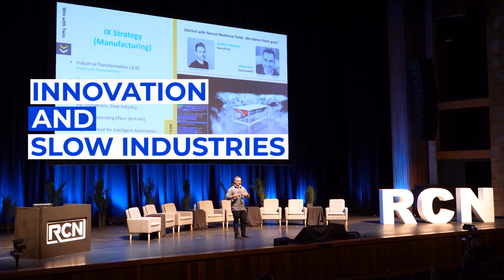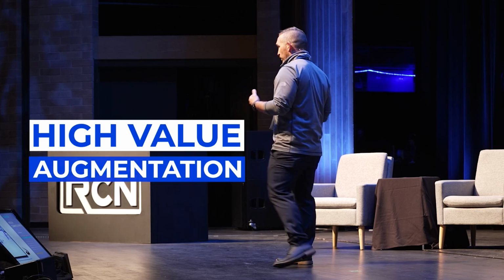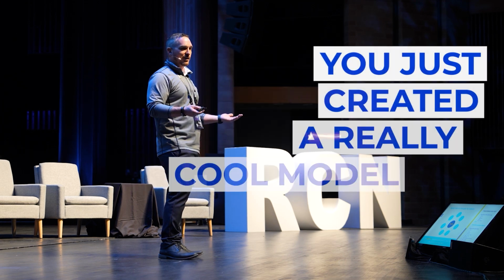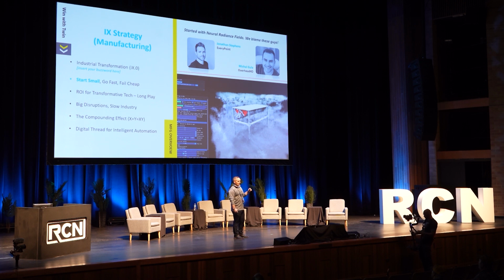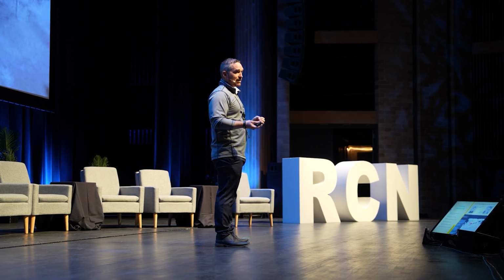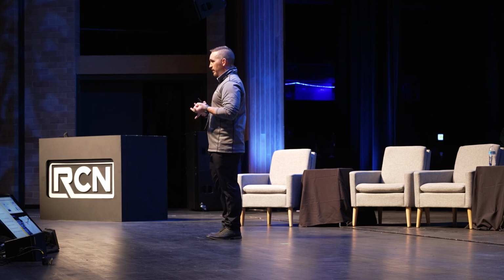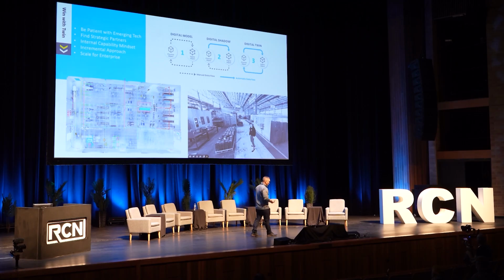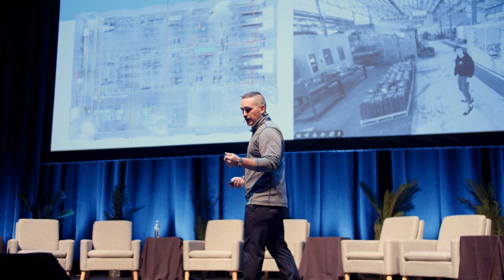The Tech That’s Transforming Manufacturing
Nicholaus Hughes from Amsted Rail explores how digital twins are revolutionizing heavy manufacturing by enhancing accuracy, reducing costs, and transforming workflows. In this insightful presentation, Nicholaus discusses the integration of digital models, operational twins, and simulation twins to address complex challenges in a federally regulated industry.

Starting with experiments like neural radiance fields (NERFs) and progressing to scanning over 4 million square feet of facilities, Amsted Rail’s journey showcases the value of building internal capabilities and leveraging strategic partnerships. Learn how high-fidelity digital copies enable virtual commissioning, streamlined facility layouts, and precise equipment placement, saving time and money in reconfigurations.

Nicholaus also highlights the challenges of implementing digital twins, from data quality and workforce education to operational process changes. With use cases like VR training simulators, MES integration, and data-driven optimization, this presentation emphasizes the need for a patient, incremental approach to unlock the full potential of digital twin technology.

If you’re interested in learning how digital twins are reshaping manufacturing or seeking practical insights into reality capture, this video is packed with valuable takeaways.